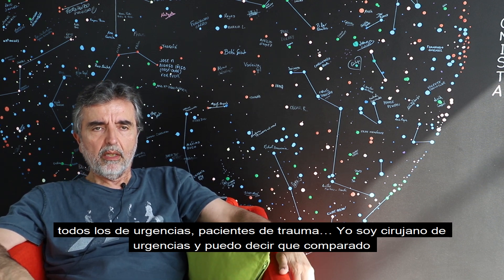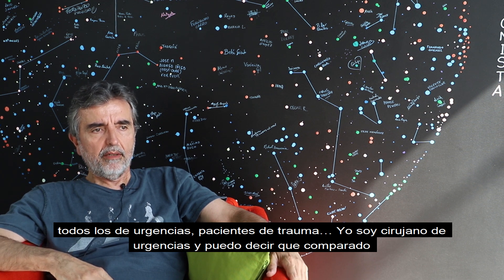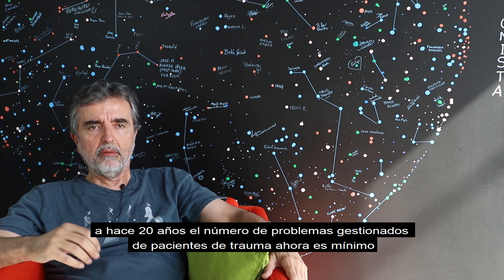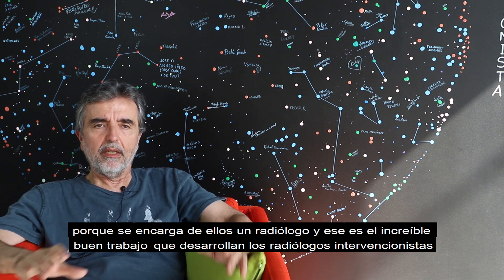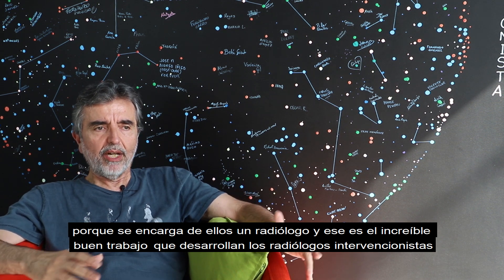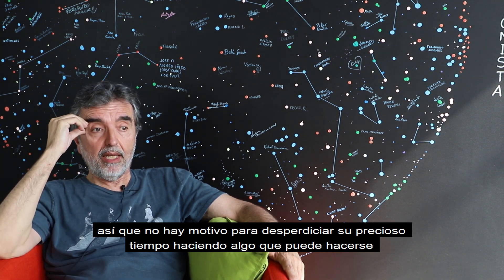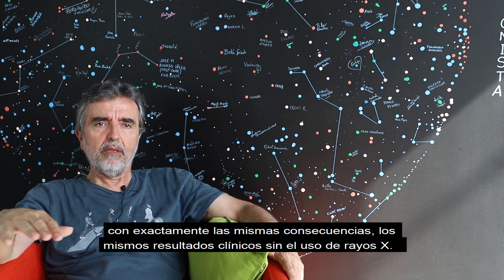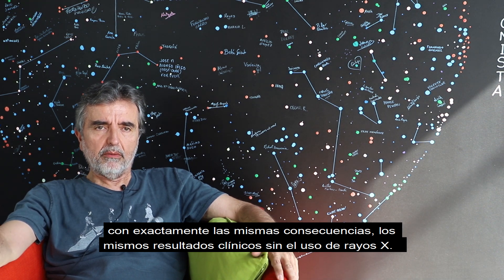ECG: El Punto de Vista del Dr. Pittiruti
¡Bienvenidos a CAMPUS VYGON!

Un espacio para APRENDER sobre procedimientos y técnicas sanitarias de la mano de PROFESIONALES REFERENTES.

El Dr Pittiruti explica por qué su grupo de AV se interesó por la técnica de ECG intracavitario para la colocación de PICCs recalcando la aplicabilidad, factibilidad y precisión de esta técnica. Nos da su punto de vista sobre el papel de los radiólogos respecto a su uso y nos explica qué aportan los monitores dedicados frente al ECG tradicional.